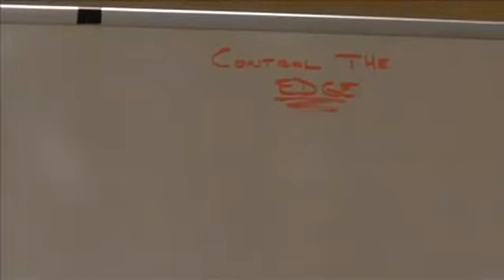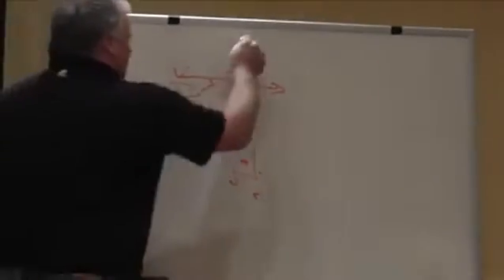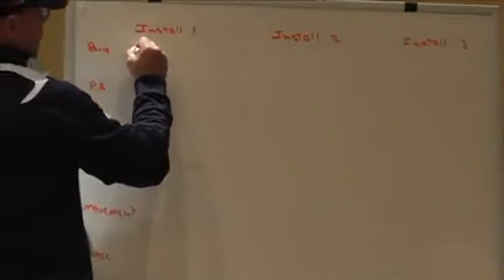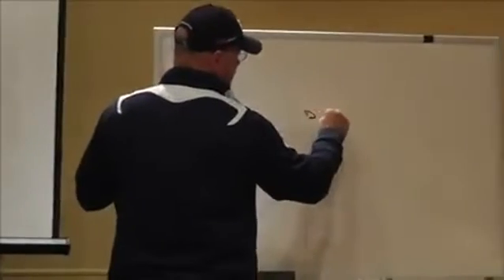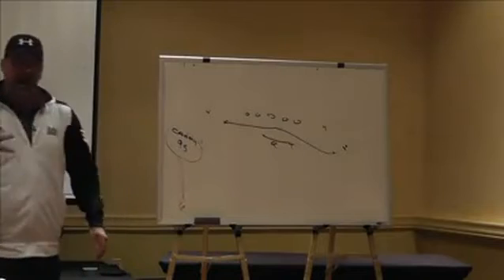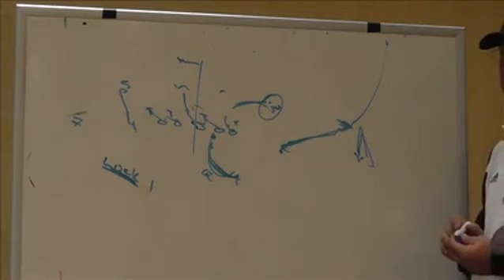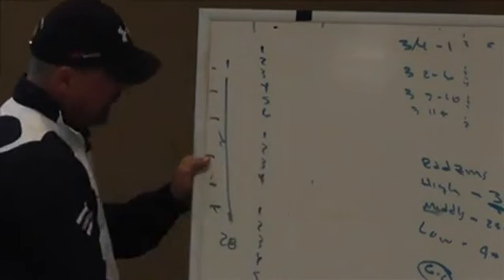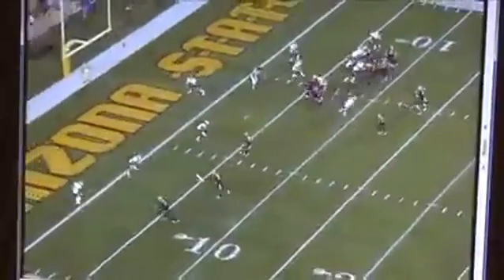2012 Mazzone nashville 1